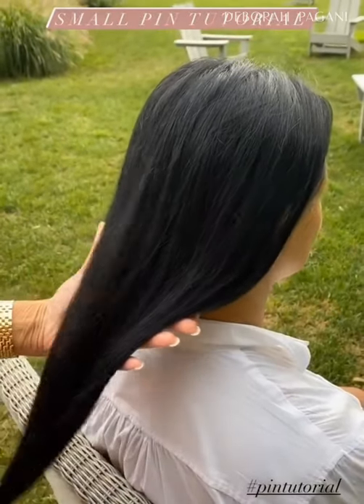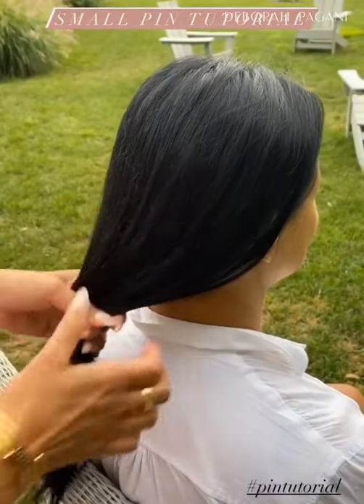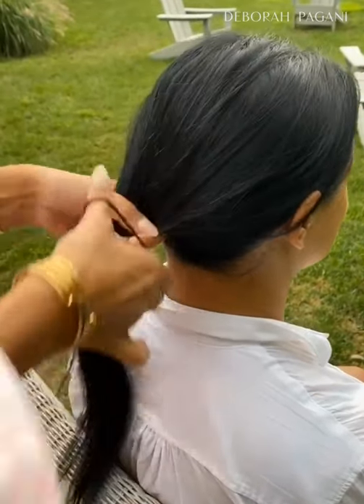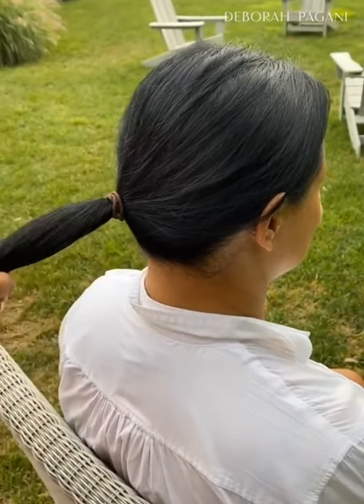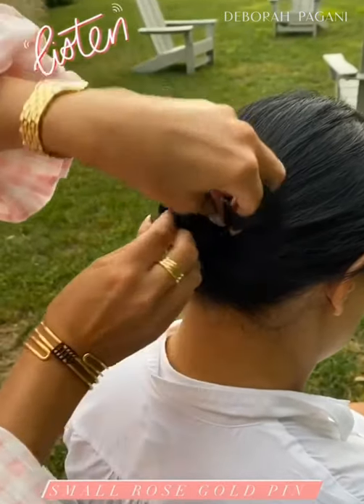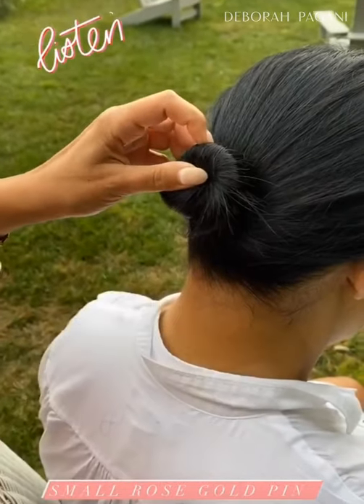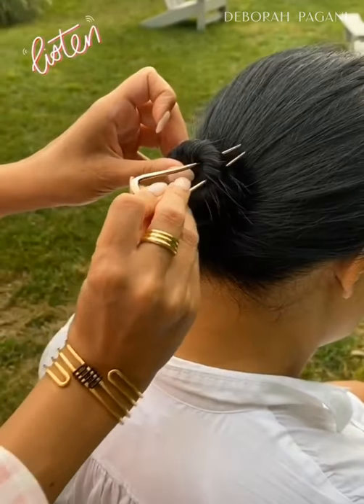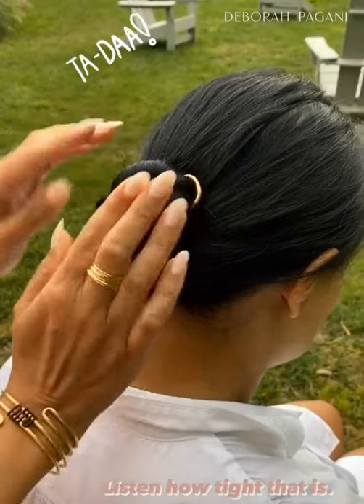Small Hair Pin Tutorial | Perfect for Thin Hair!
Elevate your hair game with easiest updo, perfect for thin hair!

Deborah Pagani started her career as a celebrity hair colorist in the late 90’s – working alongside masters such as John Sahag, Oribe Canales, and Rita Hazan – before launching her eponymous fine jewelry brand in 2008. Wanting to create pieces that were more accessible to her clients and followers, Pagani merged her passions for hair styling and design to create a line of luxe hair accessories called Hair Objet. Featured on Vogue.com, HarpersBazaar.com, Forbes.com, MarieClaire.com, The Zoe Report, Who What Wear, and The Coveteur, the brand’s celebrity fans include Alessandra Ambrosio, Priyanka Chopra, Anne Hathaway, Rihanna, Adriana Lima, Lucy Hale, Lea Michele, Rosie Huntington Whitely and more.